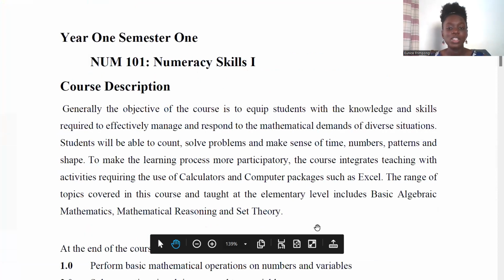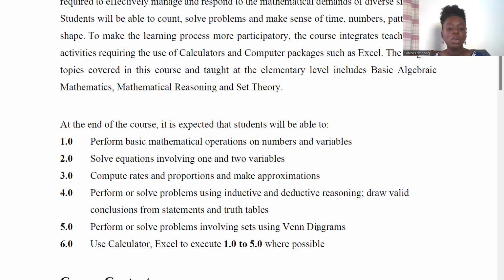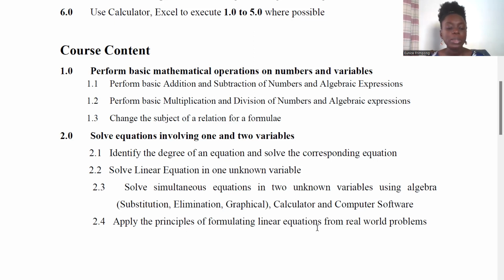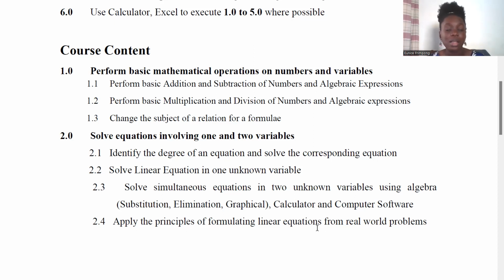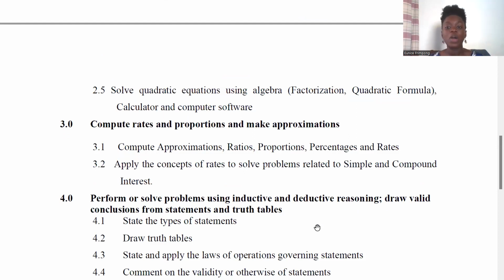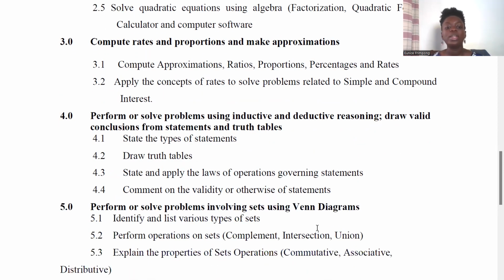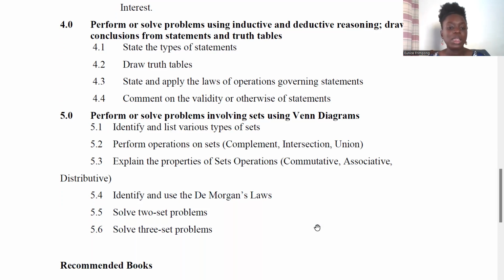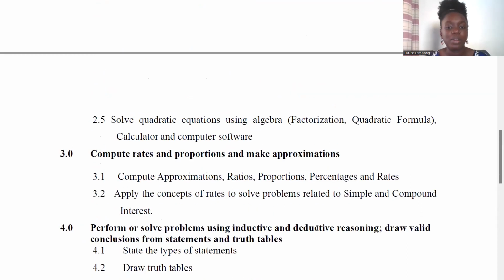ATU 105 -1.0 COURSE OUTLINE